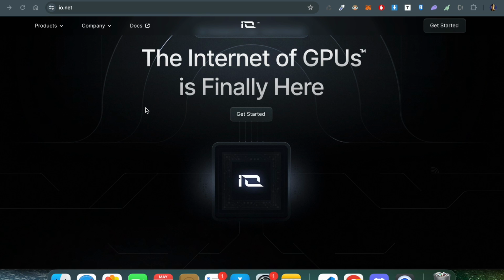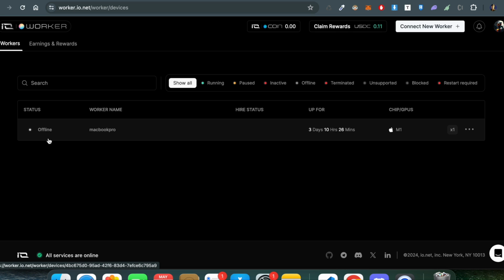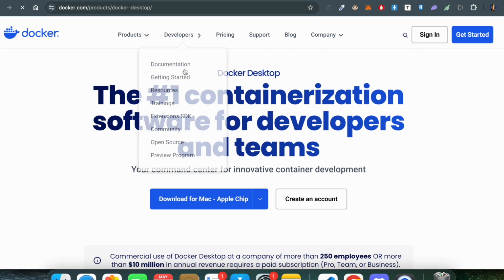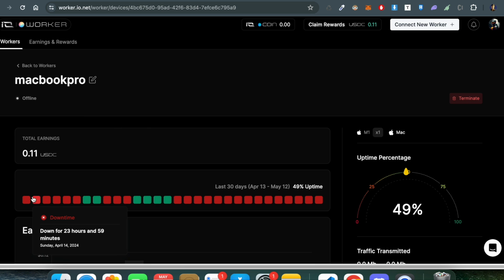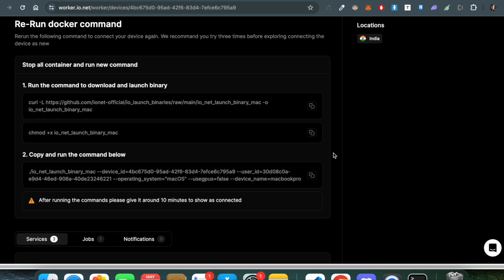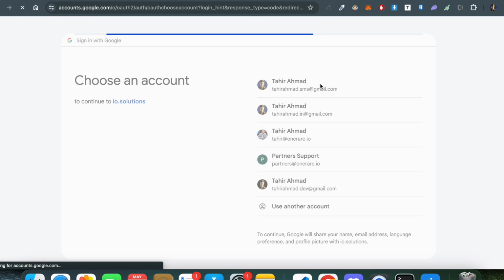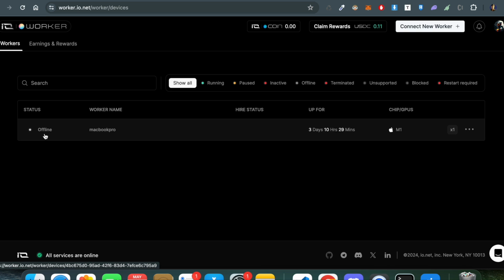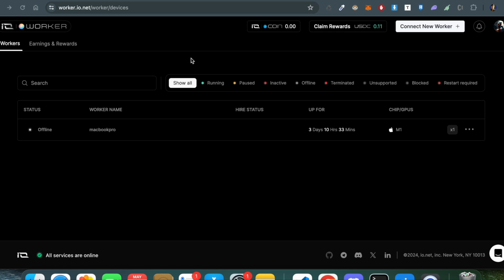How to run IO.net Node | Complete guide on IO.net Airdrop 💻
What is IO.net - They put your GPU to work. Turn your GPU into a money-making machine with io.net, It's easy-to-use platform. allows you to easily rent out your GPU.

In this video, I am covering what is ionet, and how to run ionet node and contribute to the network.

~ (Only updates not promotions)